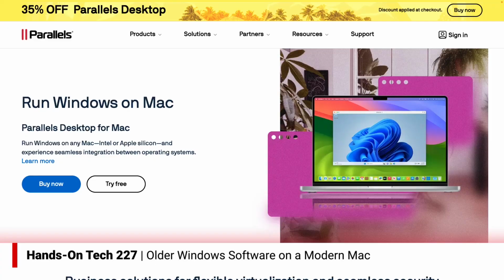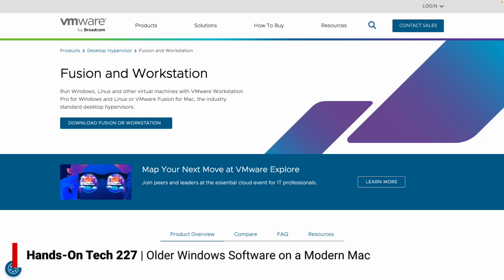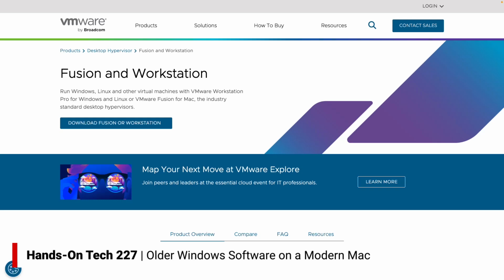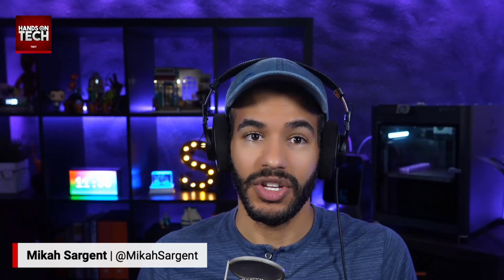Using Older Windows Software on a Modern Mac - Running CS3 and Lightroom 3 on Newer Macs?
On this episode of Hands-On Tech, Mikah Sargent answers a question from Joe about getting older software, like Adobe Photoshop CS3, to run on his new M4 MacBook Air. Mikah explains why you simply can't, but offers some suggestions that could work, while offering some modern alternatives to the older applications.